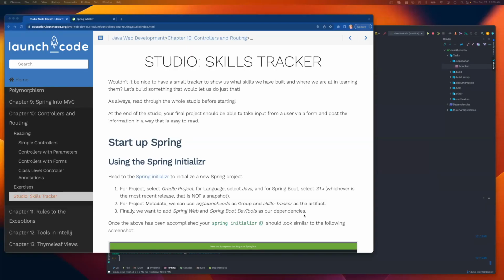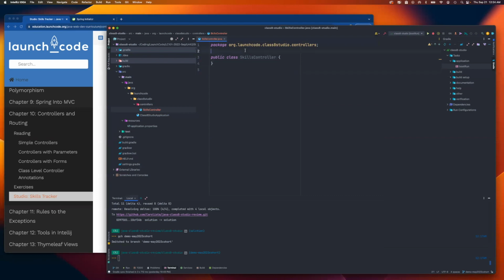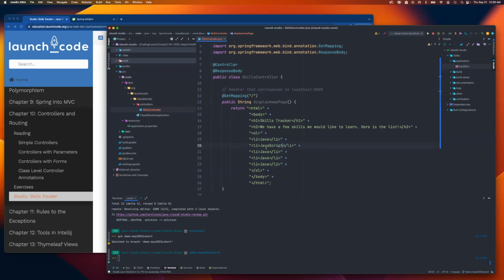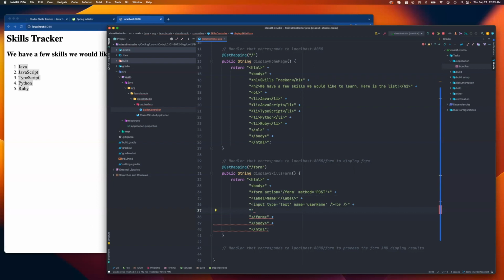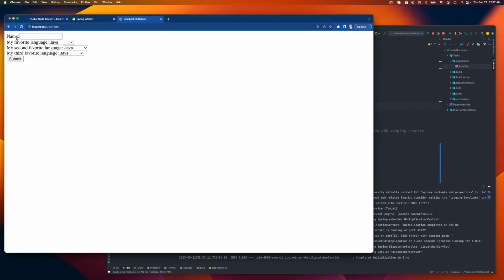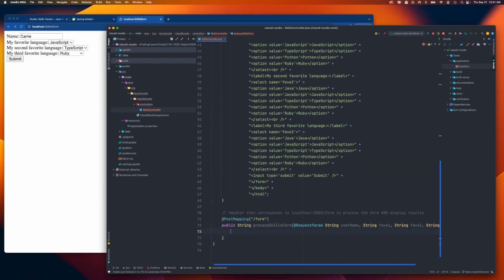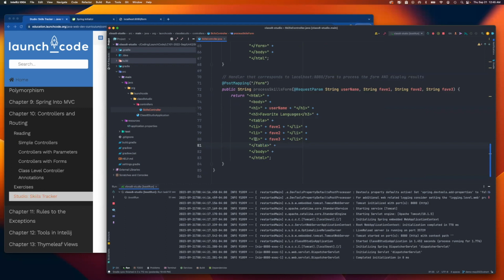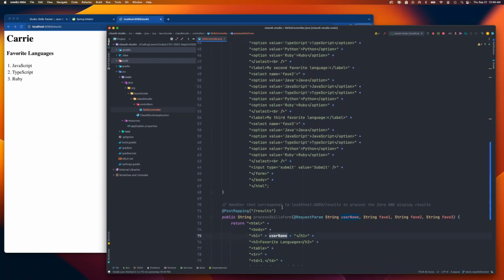U2 (Java) Chapter 10 Studio Review — Skills Tracker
(See bonus mission branches also)

Intro: (0:00)
Overview of Instructions: (0:17)
Primary solution: (4:20)
Bonus Mission 1: (24:35)
Bonus Mission 2: (27:11)